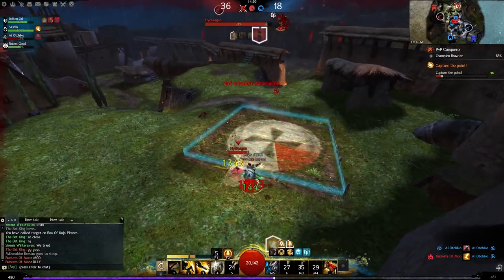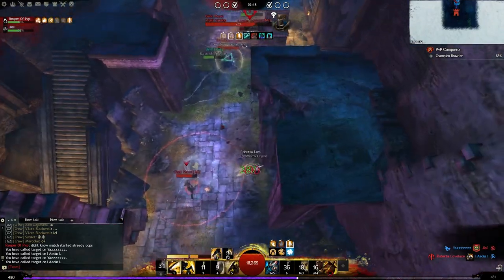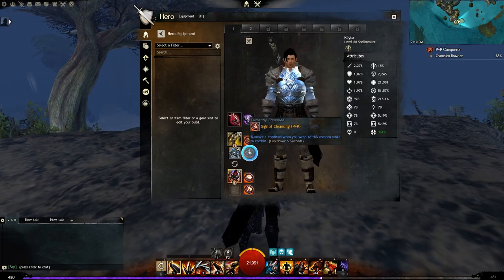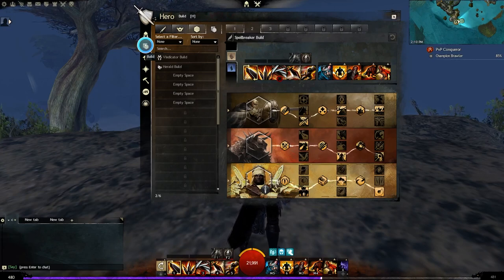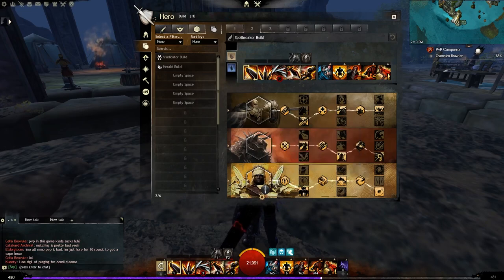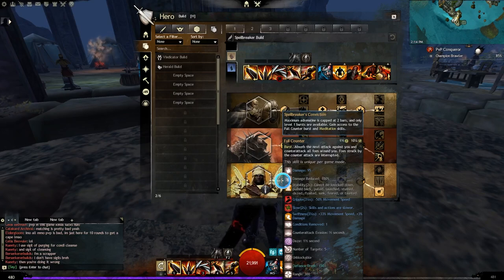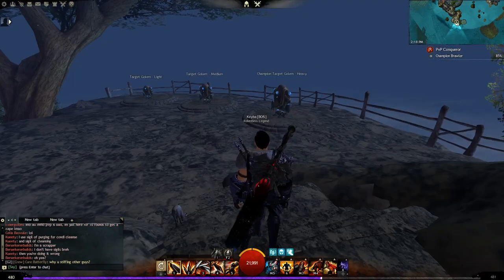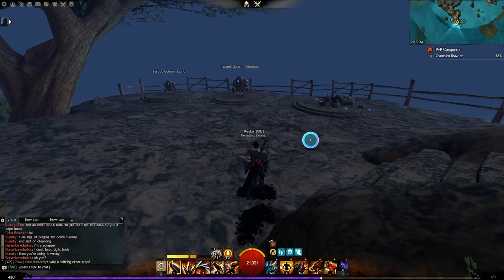The only warrior guide you need to improve your GW2 PvP rating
In this video, I will go over some of the important basics you should understand if you are interested in PvP in guildwars2

 Build: [&DQIWKzM+PTenAKcAcQAAAGoAAACtAAAA7gAAAAAAAAAAAAAAAAAAAAAAAAA=]